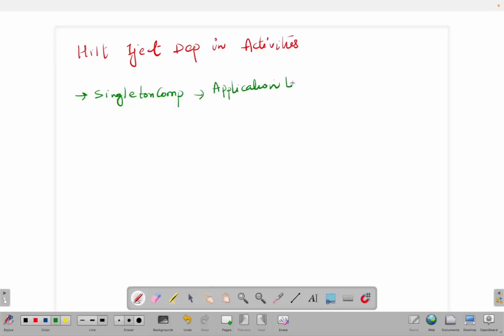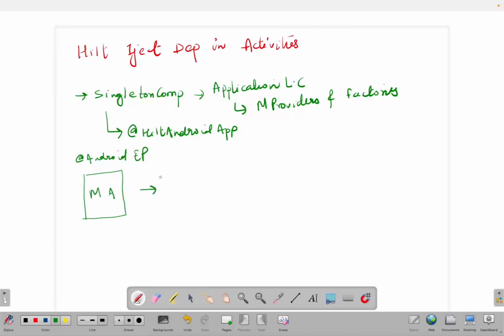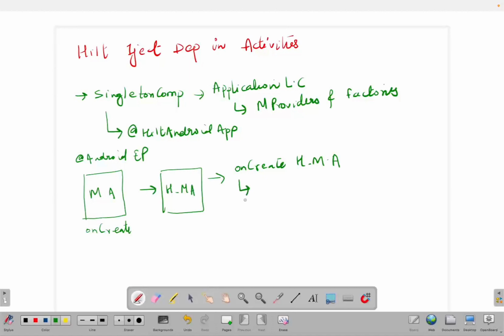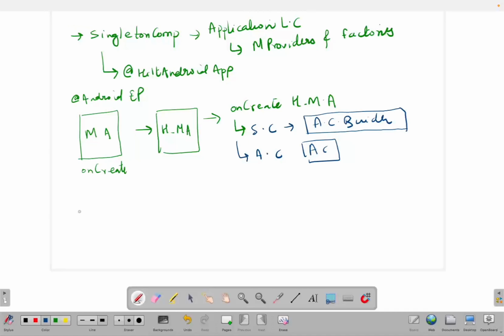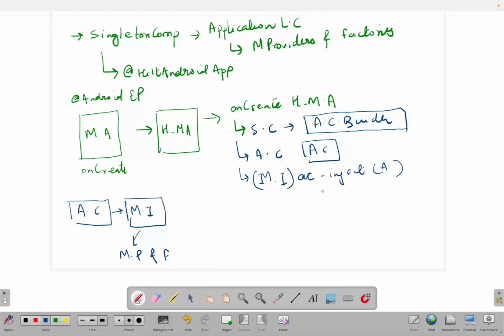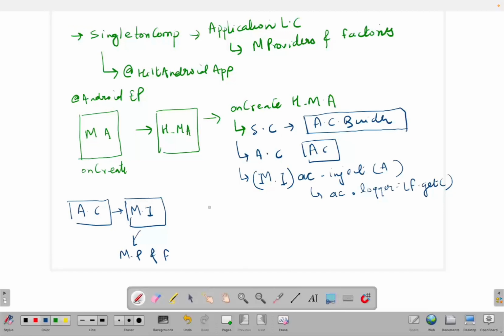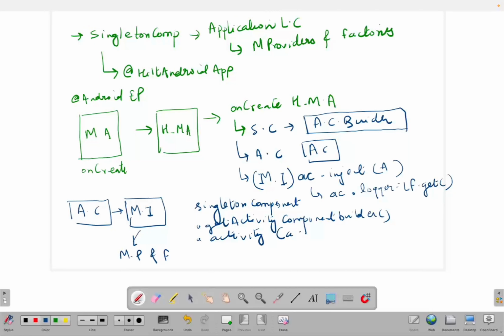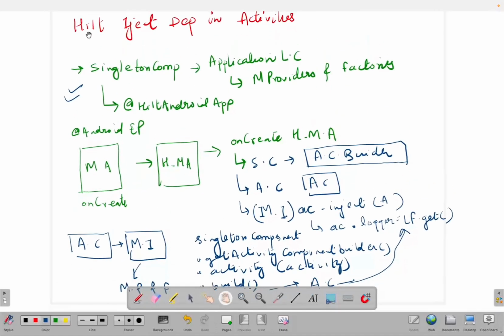Hilt Inject Main Actvity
How Hilt inject dependencies in Activity